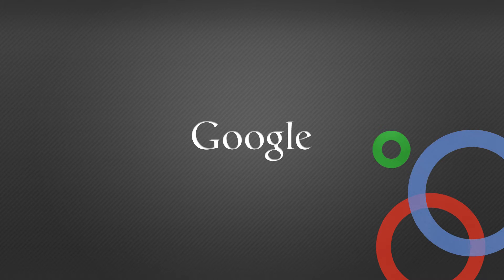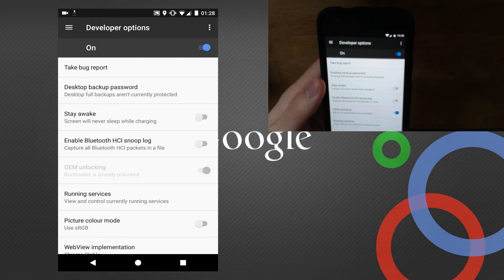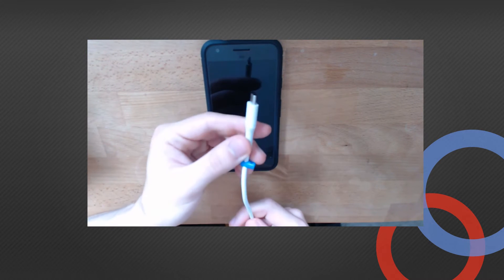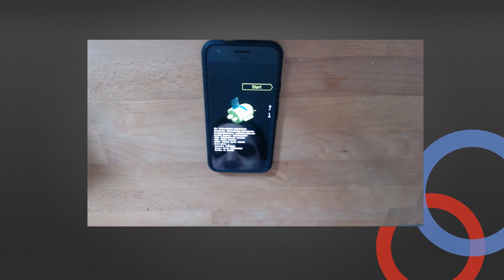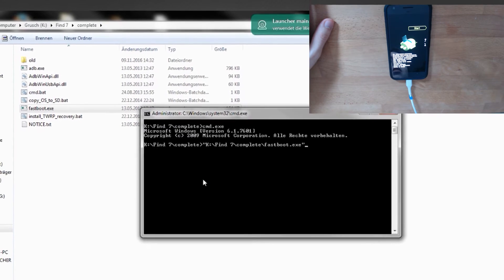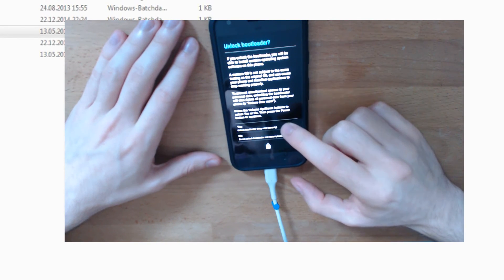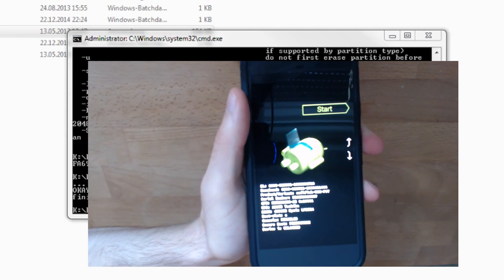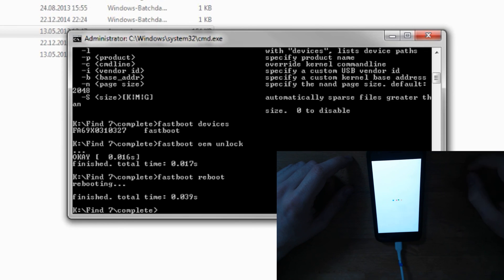Google Pixel Unlock Bootloader Windows [HD]